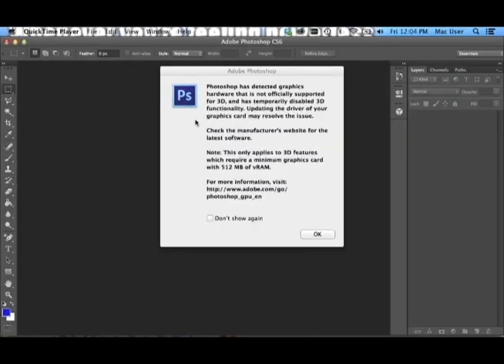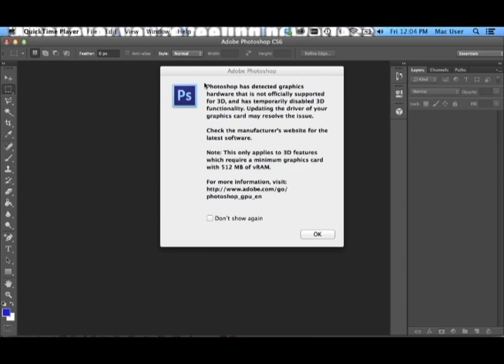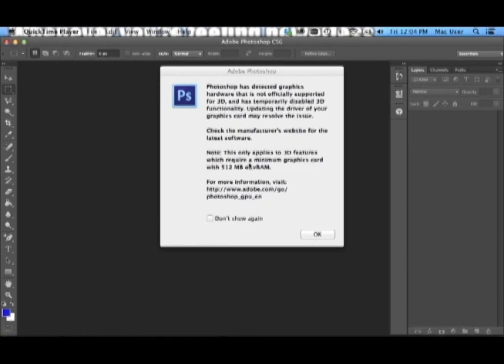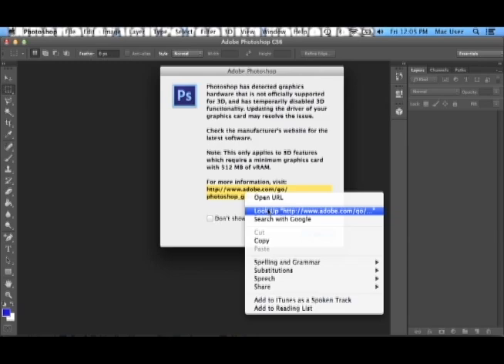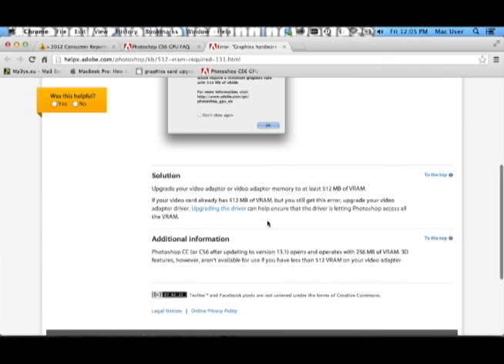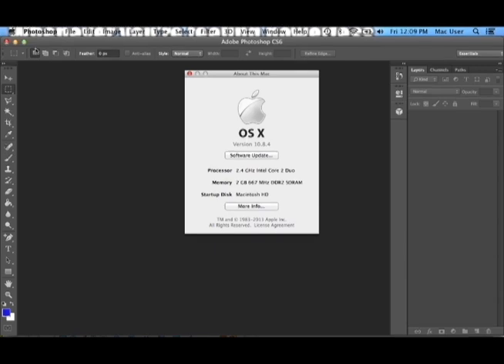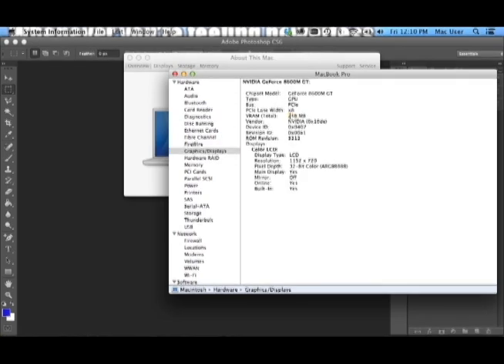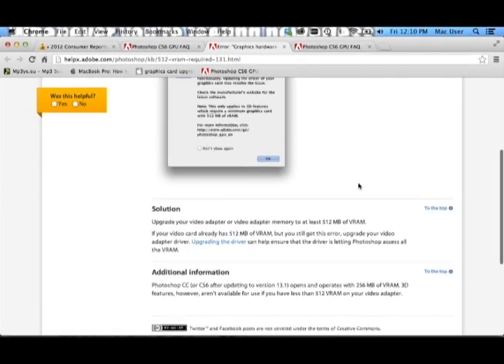Mac Graphics Card Update For Use in Photoshop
Are you getting an error message about your Graphics Card? Photoshop CS6 requires a Graphics card that operates on a minimum of 512MB of vRAM. This can be a problem for some people (like myself). In this tutorial learn how to address this problem appropriately.